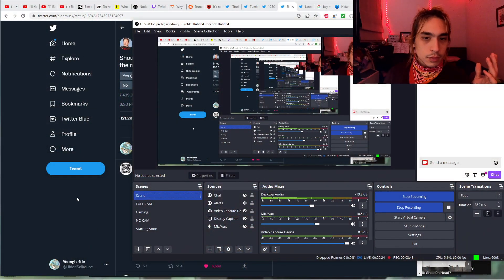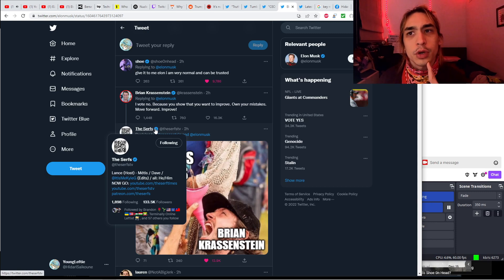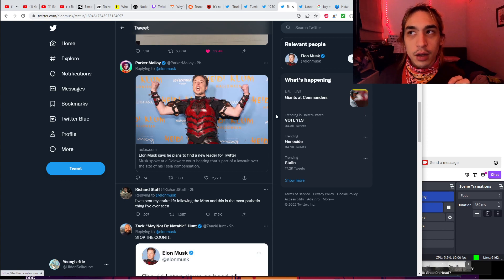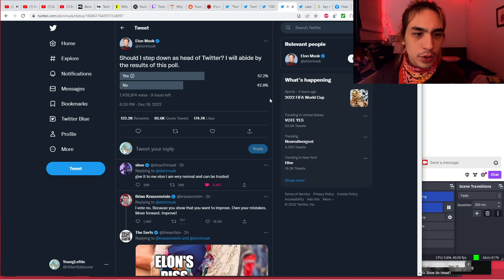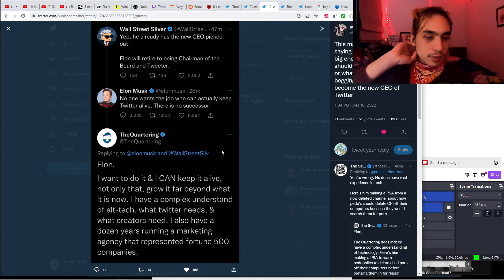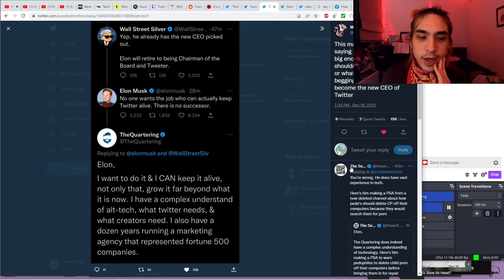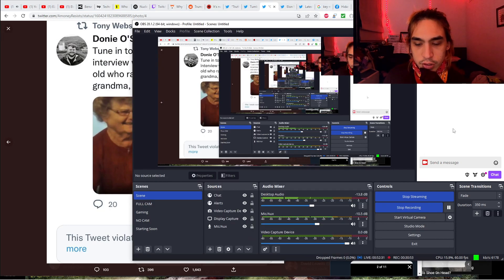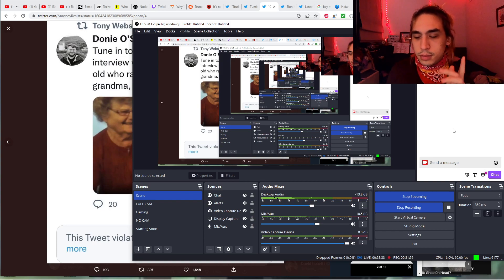Elon QUITS as Twitter CEO? Is this FINALLY the end?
After taking multiple big Ls Elon makes a Twitter poll asking if he should step down as CEO and the reaction is PRICELESS, I guess it was worth 44 billion but it was all worth it!